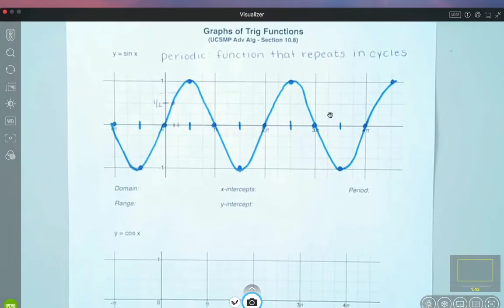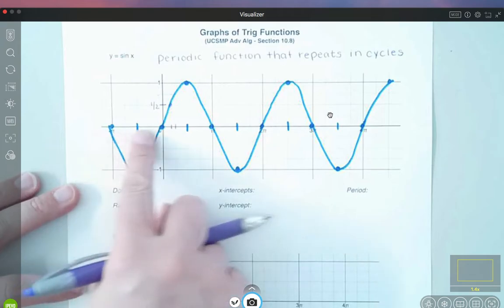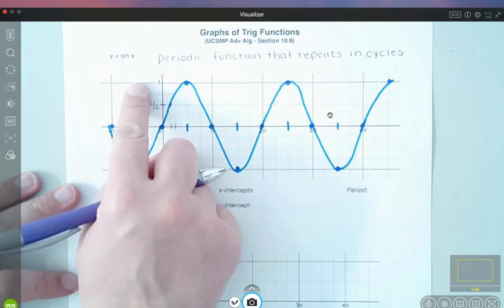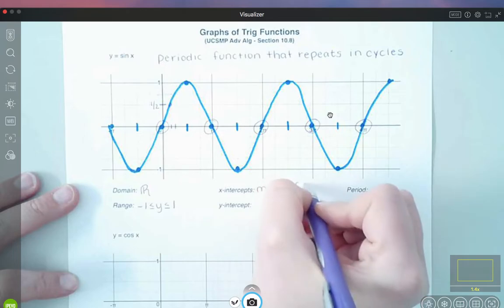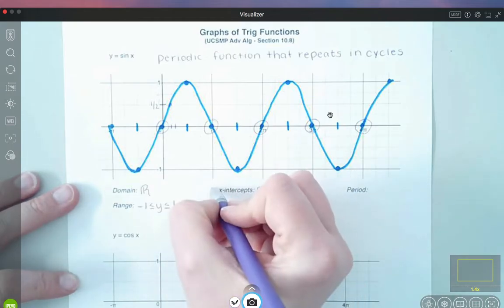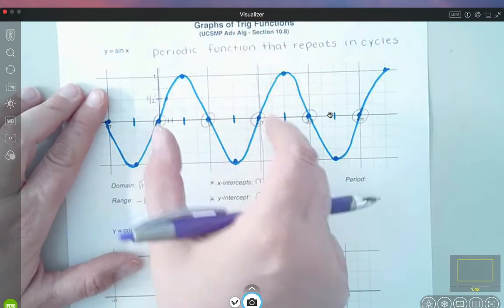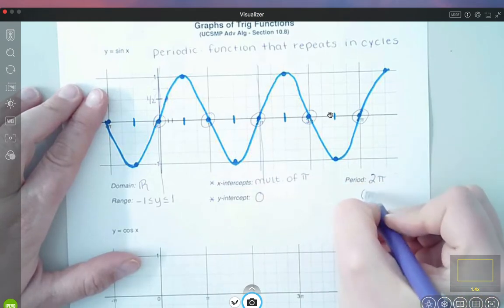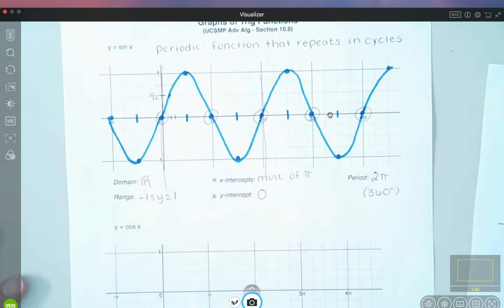Properties of the Sine Function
Alg 1A
Section 10.8 (pt 2)